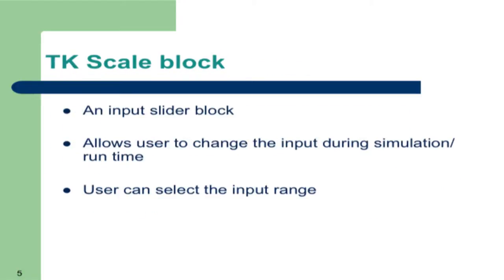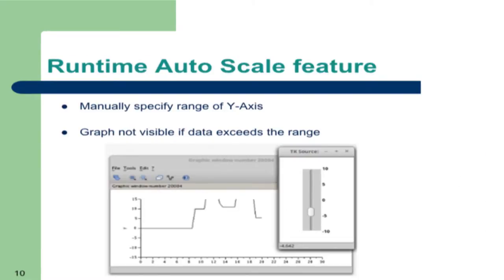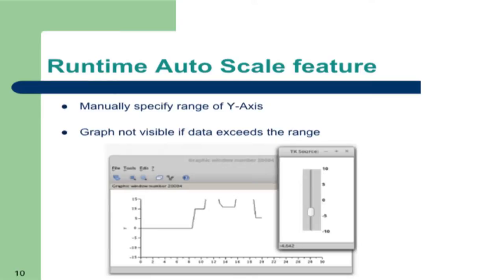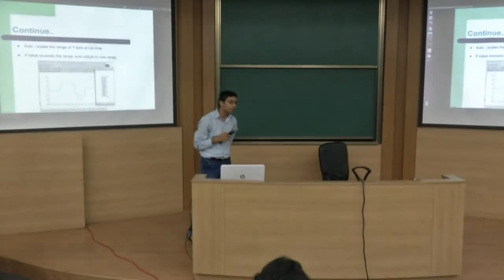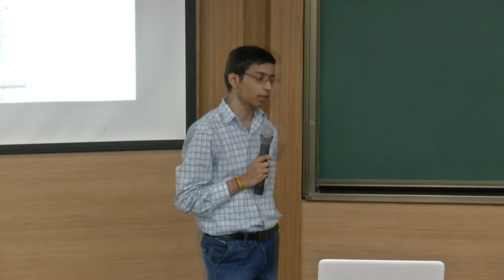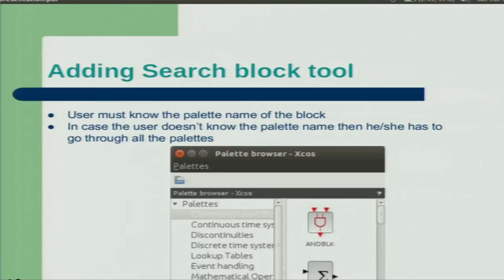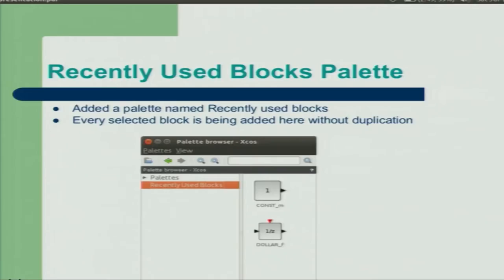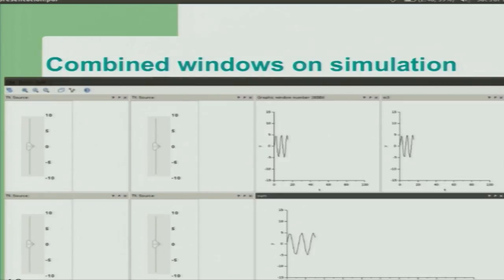SI 2016 S028 Improving Scilab's Xcos User Interface